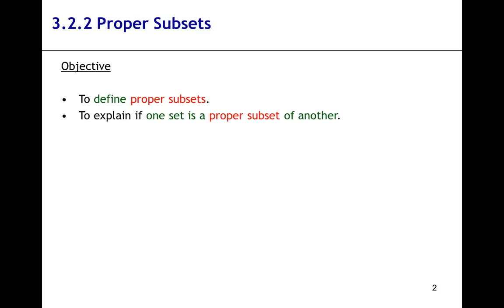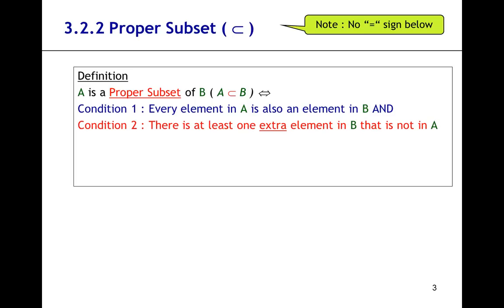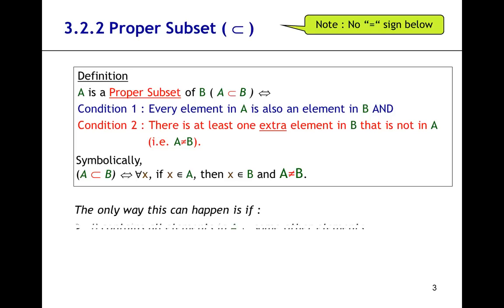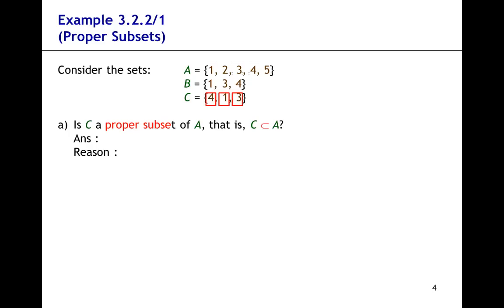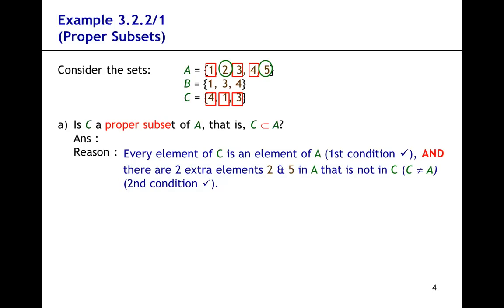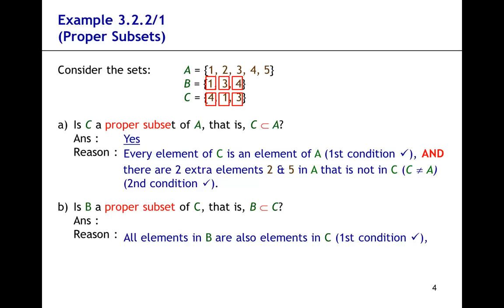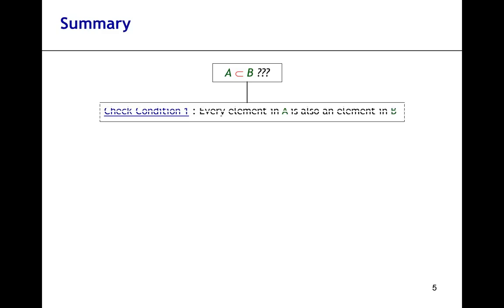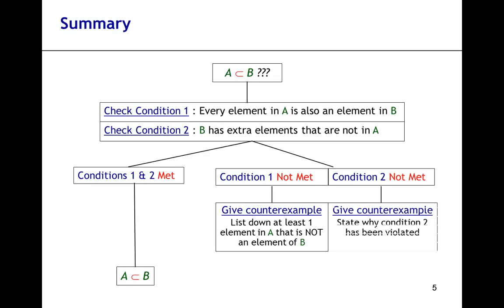CMATHS1 Section 3.2.2(1)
Proper Subsets